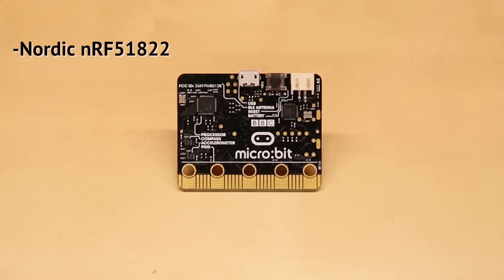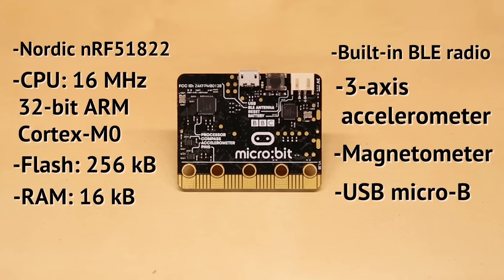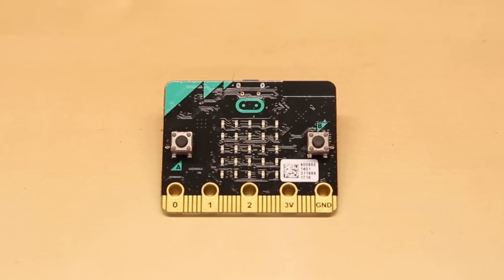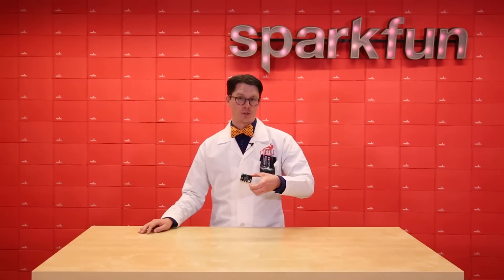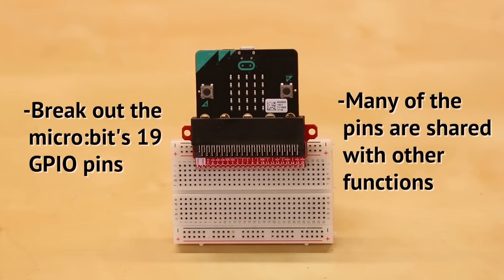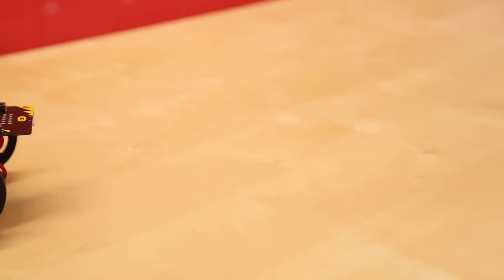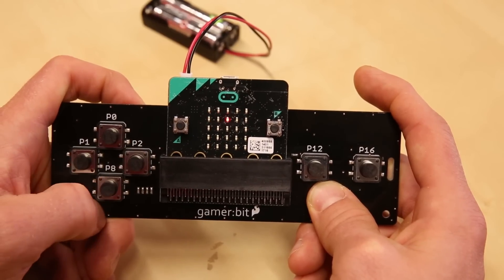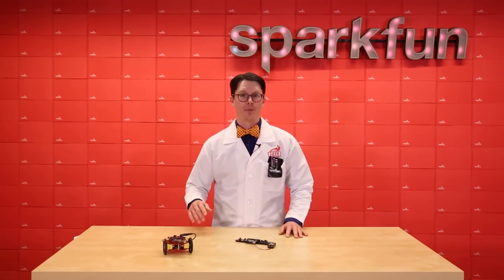Product Showcase: micro:bit and SparkFun bits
The micro:bit is a tiny embedded platform designed to get students coding and tinkering with hardware. SparkFun has created a number of boards and kits to help you take your micro:bit projects to the next level